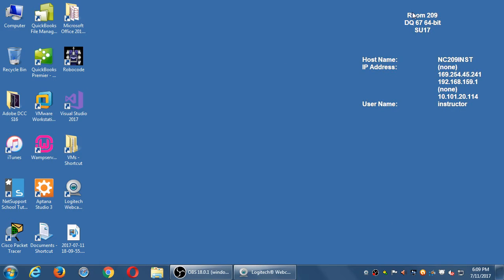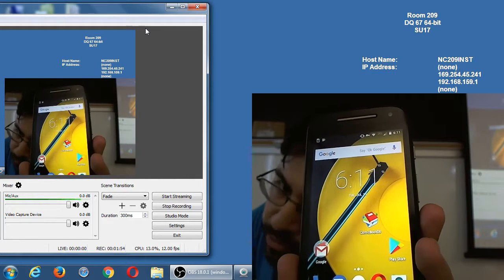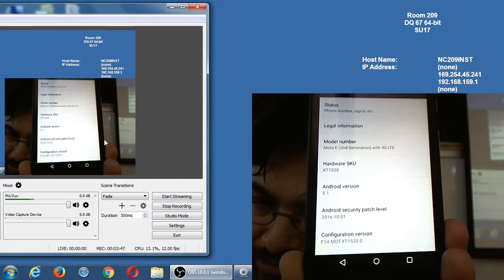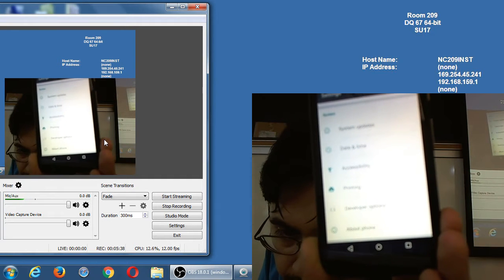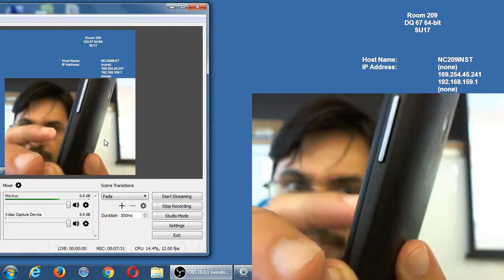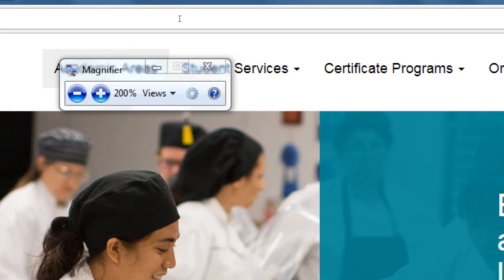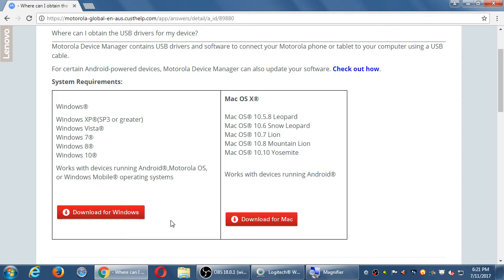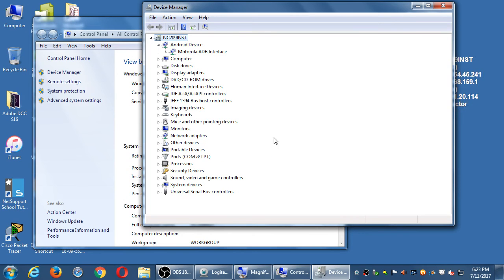MAD II 2017 07 11 18 09 55